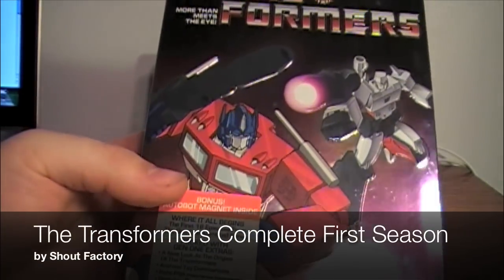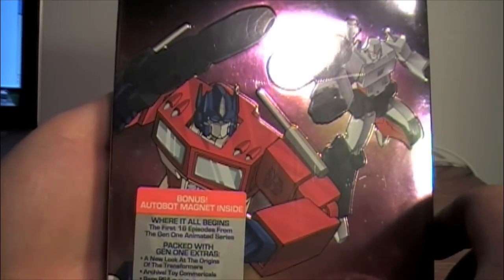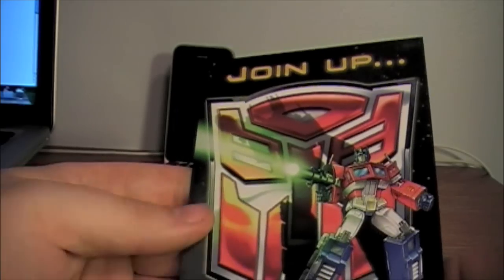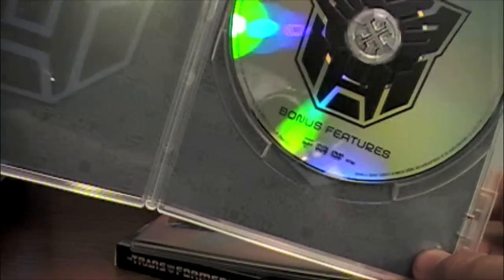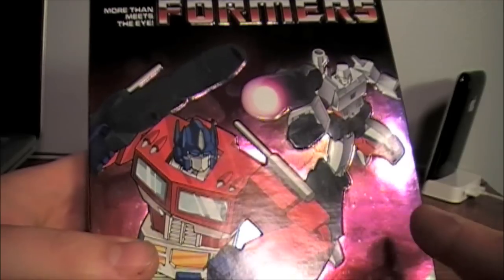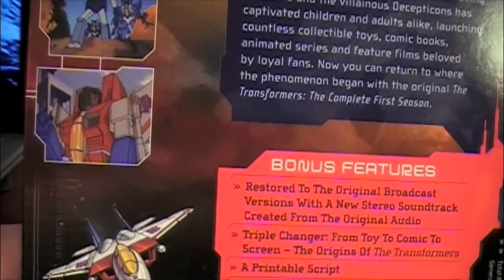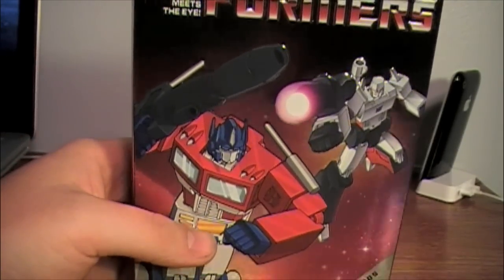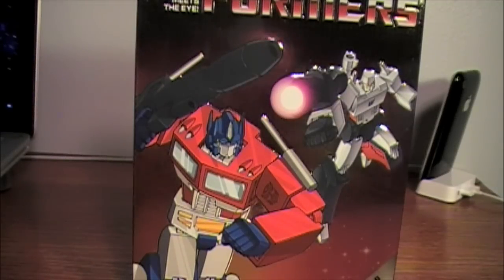Transformers Complete First Season DVD - SSJ Reviews 134